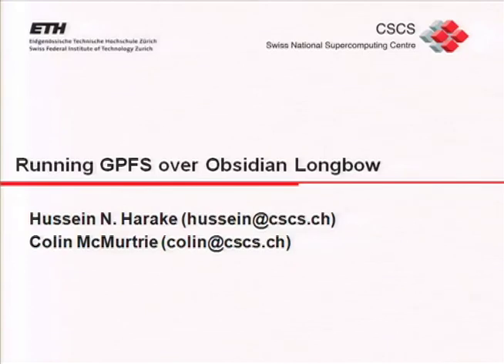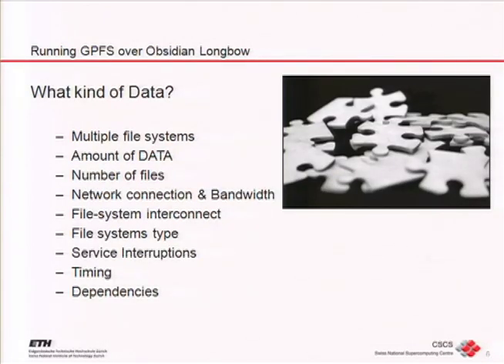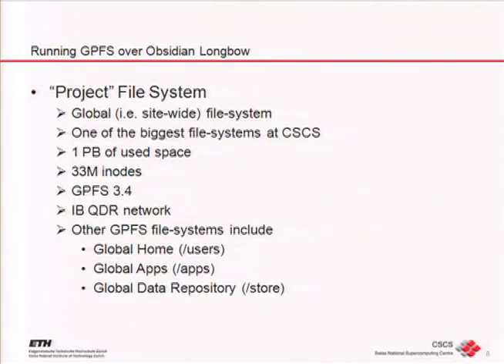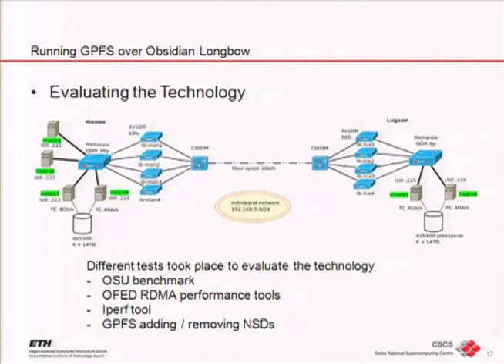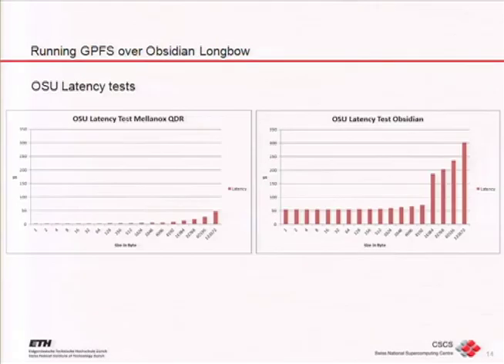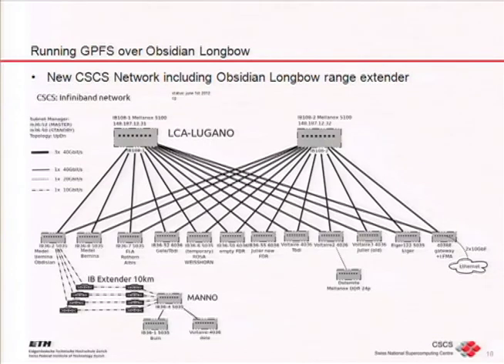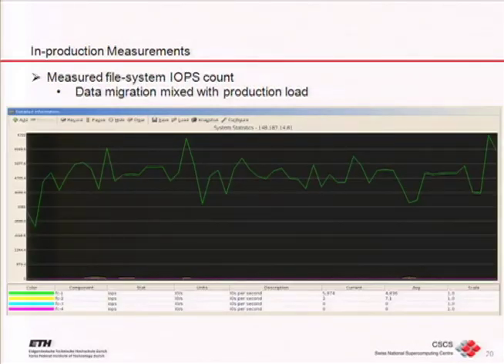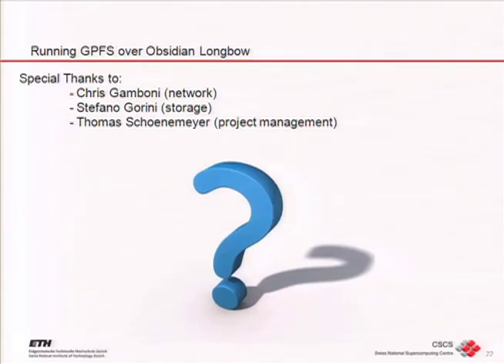Running GPFS over Obsidian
In this video, Colin McMurtrie from CSCS presents: Running GPFS over Obsidian. Recorded at the HPC Advisory Council Workshop at ISC'12 in Hamburg.